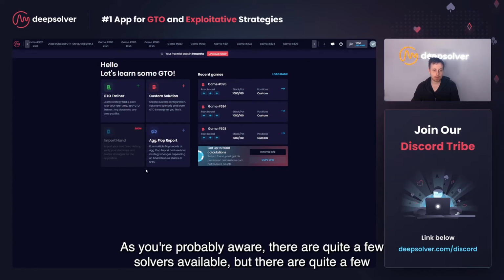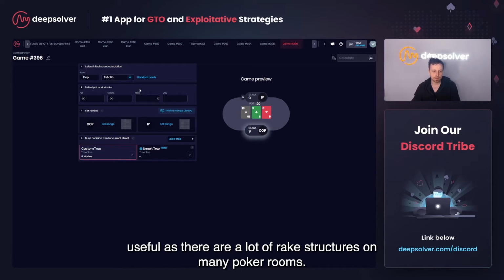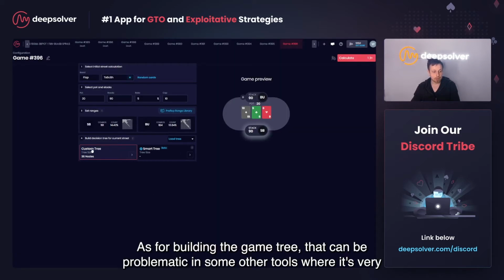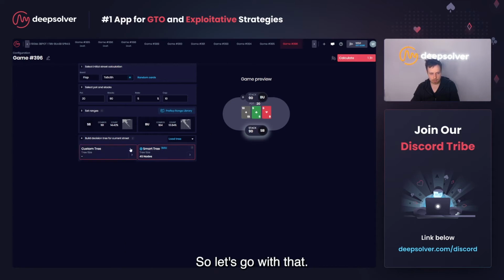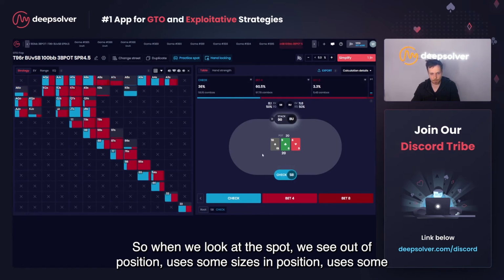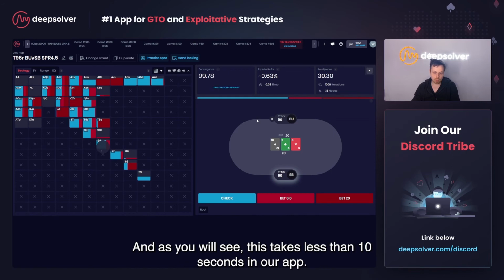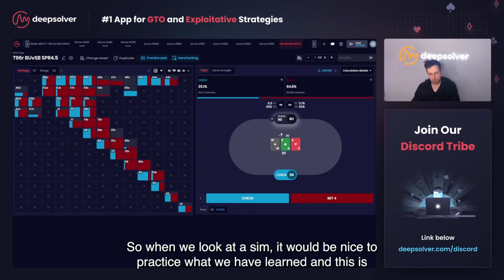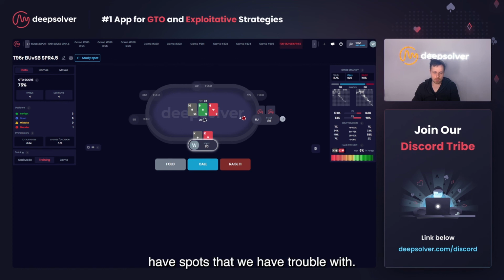Custom GTO Solution | Deepsolver Tutorial Video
In the Deepsolver app, you can study any scenario you want. How to run a sim and use our practice spot? What is a Smart Tree or Simplify? Watch our video, in which these and many other questions will be answered by Tom from our team.

Deepsolver is a #1 app for learning GTO and exploitative poker strategies. It’s powered by a lightning-fast solver, not another library of presolved solutions. Start crushing your opponents and change the game of poker with us!